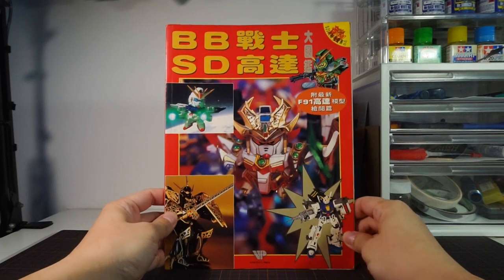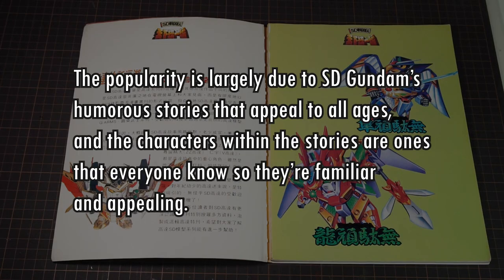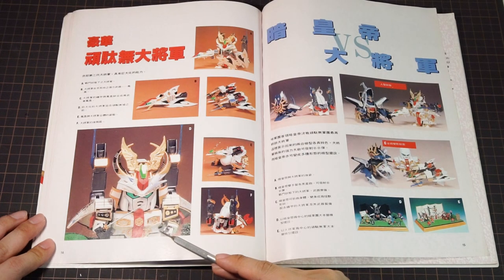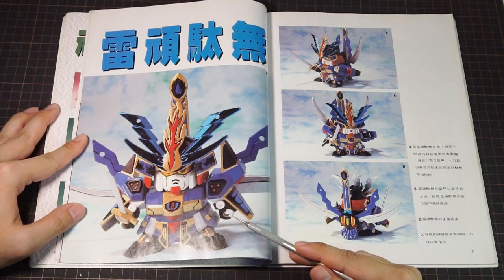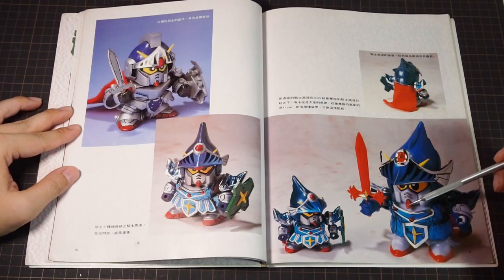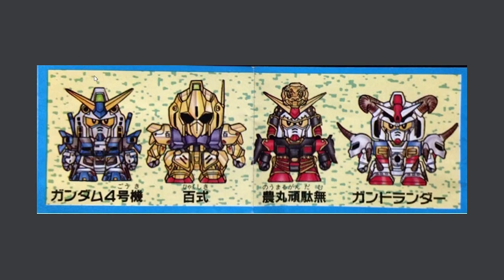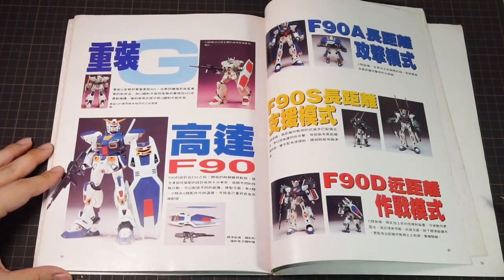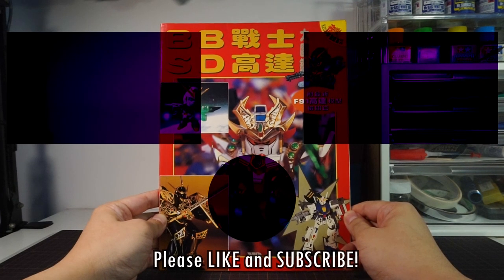The Great BB Senshi SD Gundam Picture Guide - Hobby Clubhouse Feature | 90s Gunpla Magazine and Book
Hobby Clubhouse takes you through The Great BB Senshi SD Gundam Picture Guide, an unlicensed book published in Hong Kong in the  90s capturing a slice of the SD Gundam Boom at its hottest.
While it's got some incorrect info and omitted facts here and there, there's nonetheless a wealth of stuff you've likely never seen (and can't see elsewhere!) So come take a trip back in time and see what it's like to be a kid in the 90s in the midst of the SD Gundam craze!

And of course, come visit us on social media!